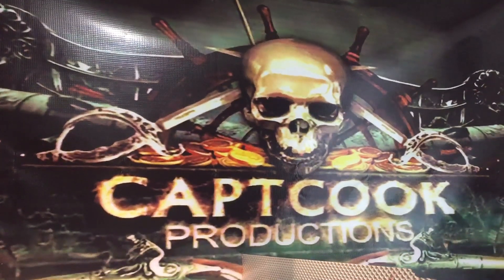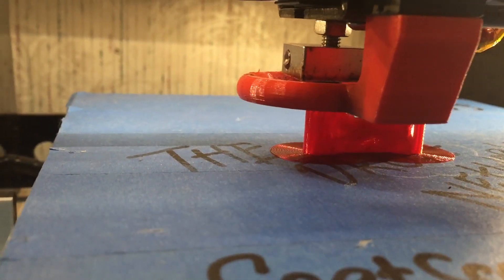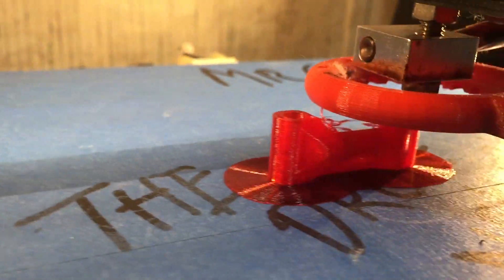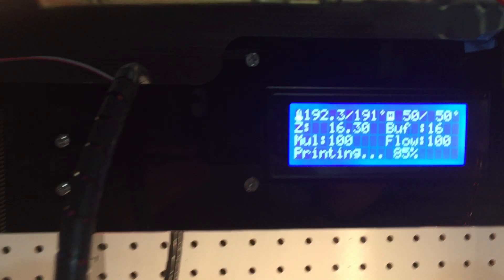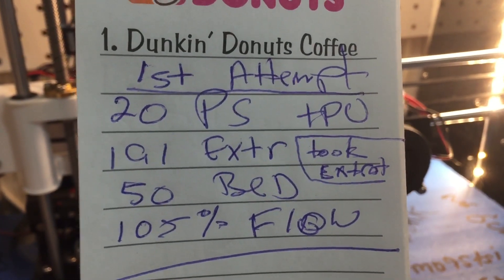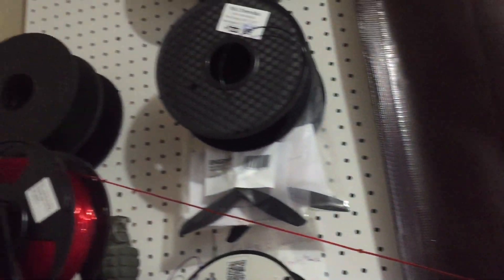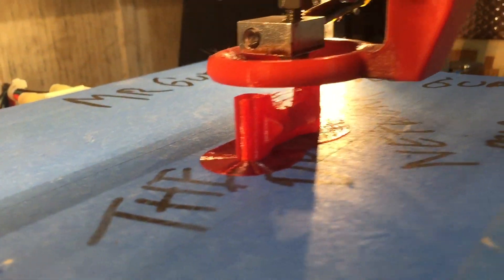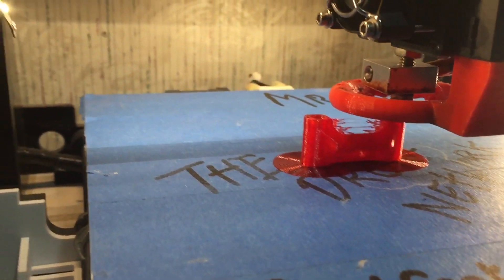TPU Wooooooooo another move to The Darkside